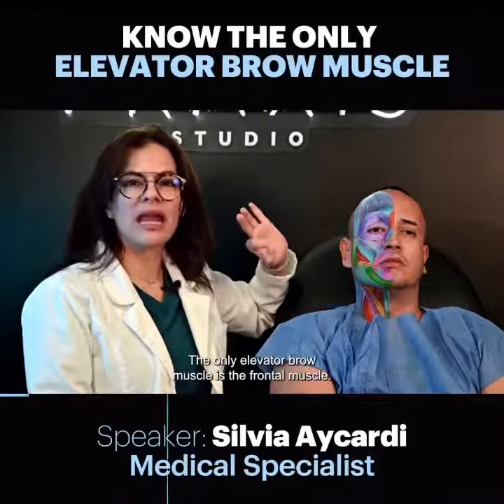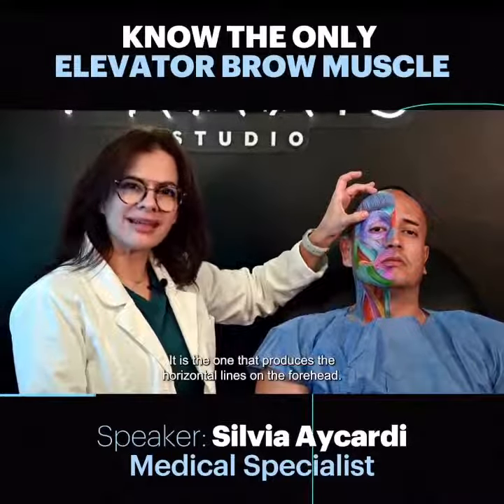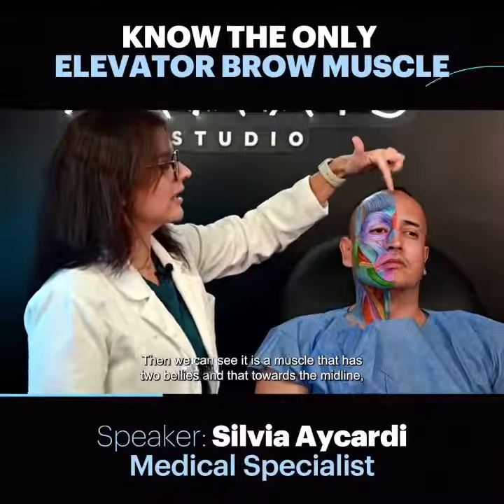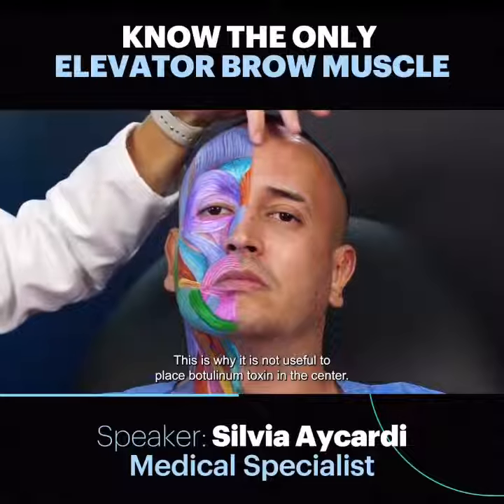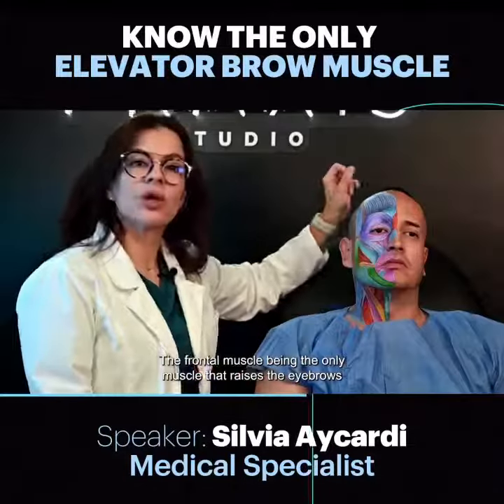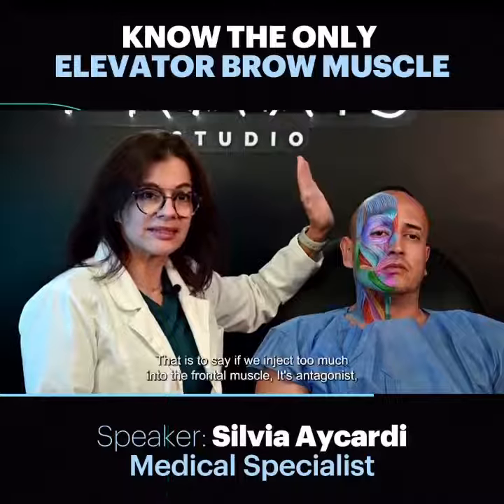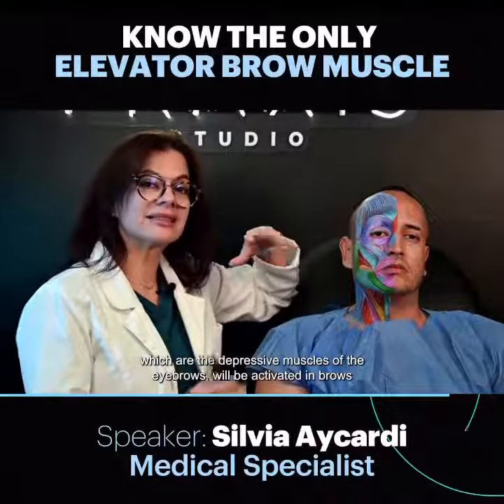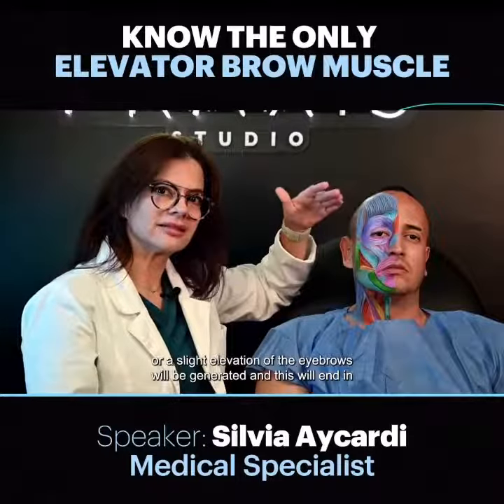Medical update 💉 Anatomy for the application of botulinum toxin - Dr. Silvia Aycardi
In this course you’ll find the principal facial muscles and how to treat them with botulinum toxin, exact injection points and recommended dosages, as well as the reconstitution, diffusion halo and differences between the most important botulinum toxin worldwide 💉

If you are interested on this course comment I WANT ⬇️